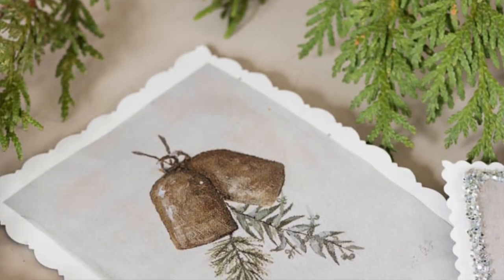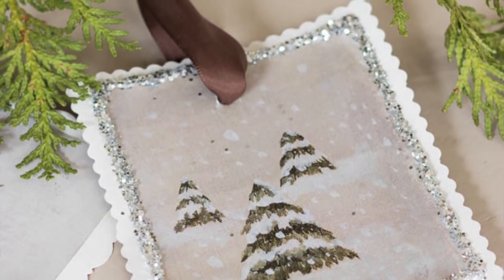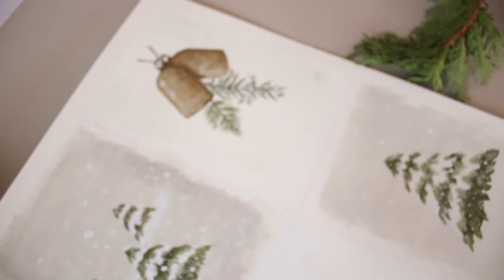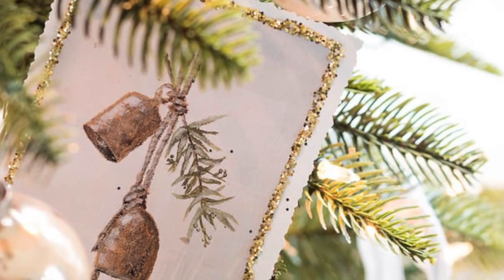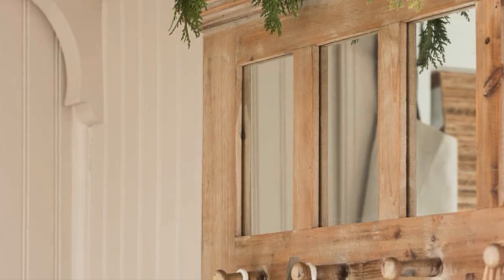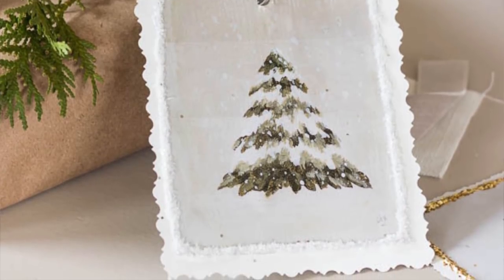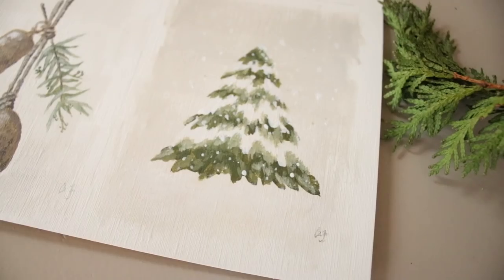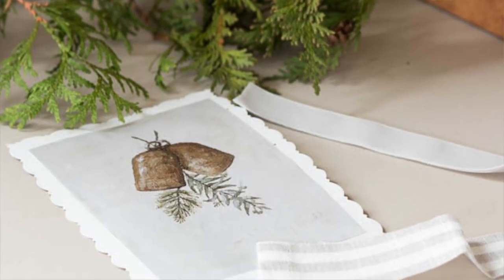FREE Painted Christmas Printables - Vintage Bells and Snowy Trees!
In the spirit of Thanksgiving, I’m giving away these free Christmas printables to say thank you to all of my subscribers for the constant love, encouragement and support you all show me daily!

Music: Christmas Village by Aaron Kenny, Home for the Holidays by Chris Haugen